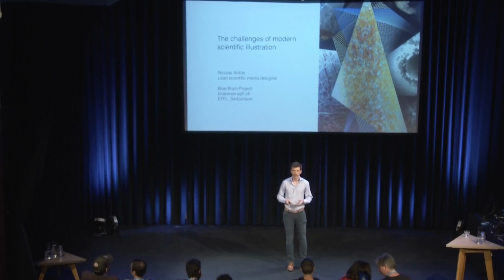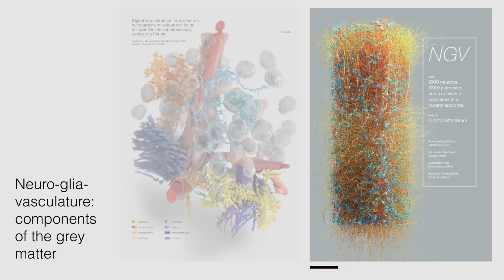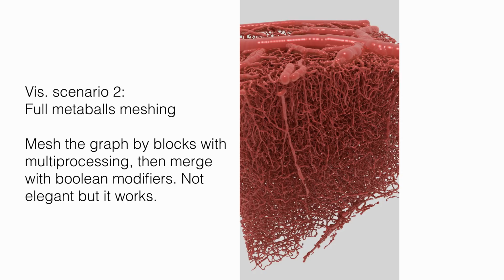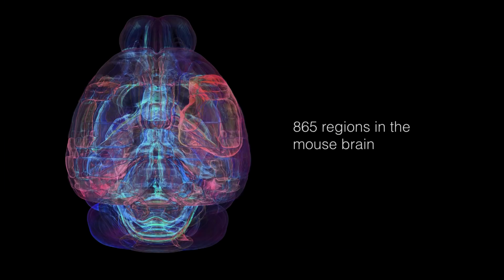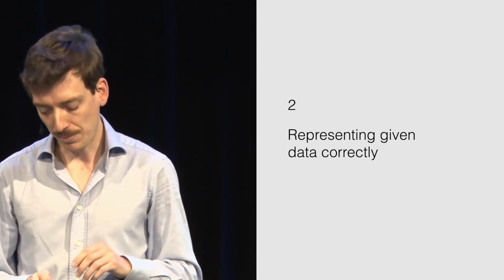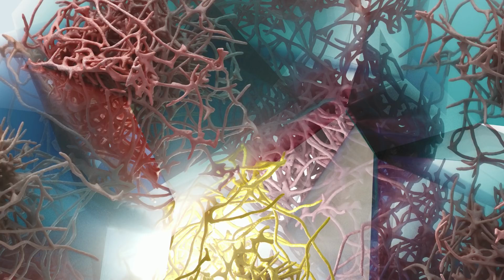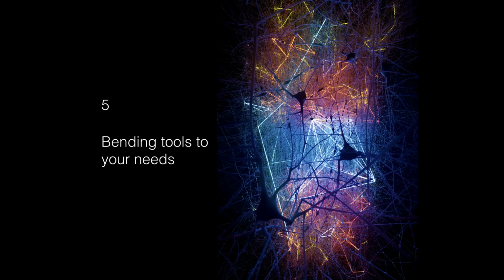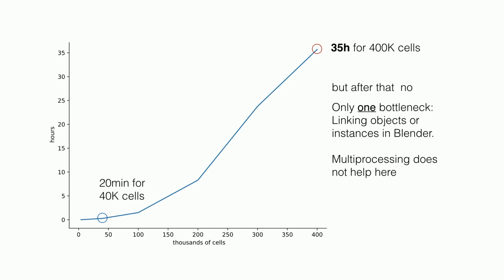The Challenges of Modern Scientific Illustration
"The challenges of modern scientific illustration" by Nicolas Antille
Saturday 27 October 14:30 at the Theater.